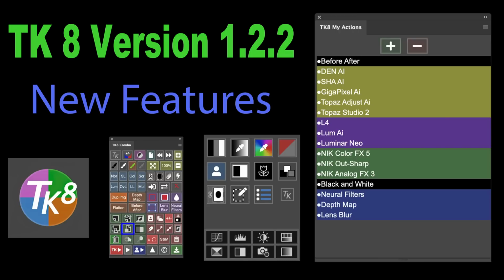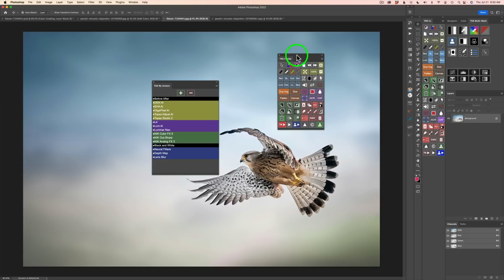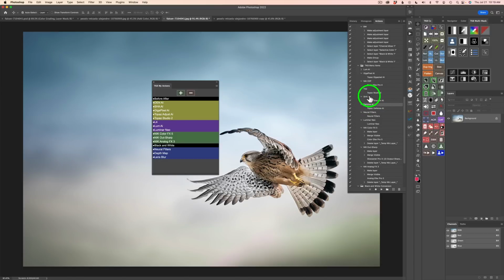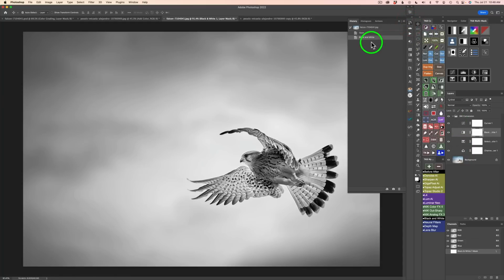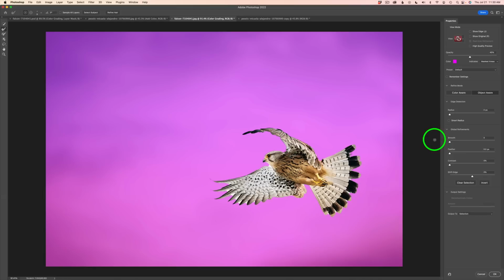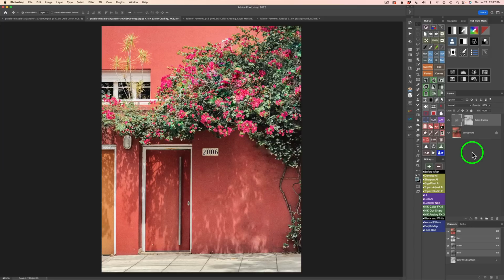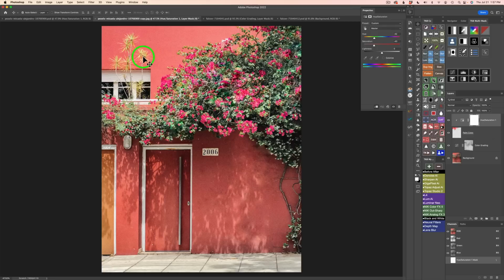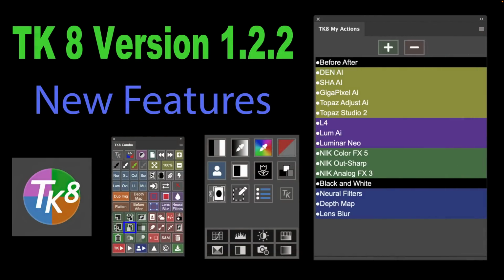TK8 Version 1.2.2 New Features (MAJOR UPDATE)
ATTENTION: TK8 SPECIAL SALE (SAVE 20% OFF EVERYTHING at the TK Web Store WITH MY PROMO CODE (DK15) NOW UNTIL JULY 31,2022) (MY PROMO CODE WILL RETURN TO GIVING 15% OFF EVERYTHING BEGINNING AUGUST 1, 2022)

Join me as I explore the NEW MAJOR UPDATE for the TK8 PLUGIN FOR PHOTOSHOP...I will be taking a close look into the ALL NEW (MY ACTIONS PANEL). You're gonna love this new panel...

Learn About the New TK8 Update.